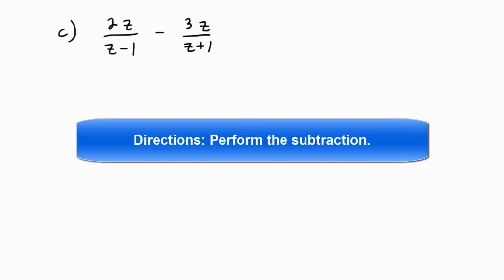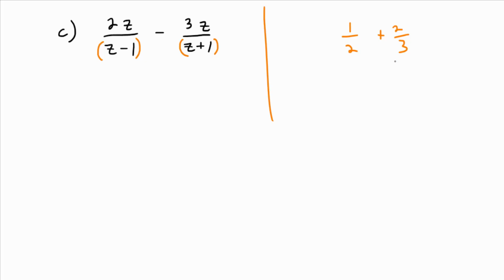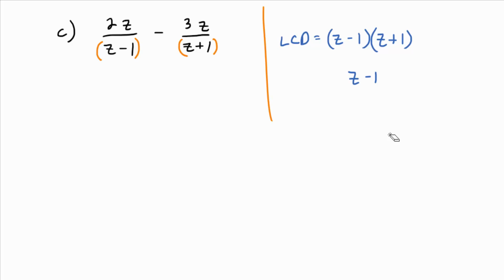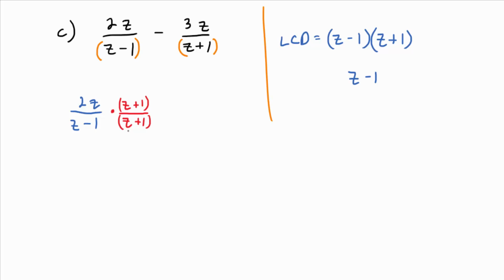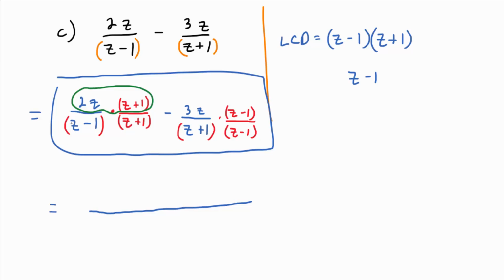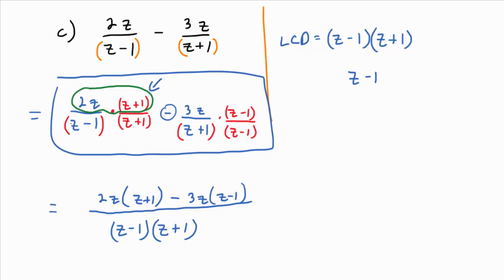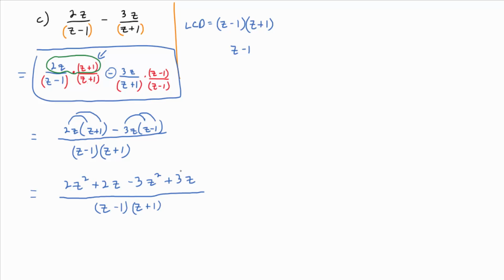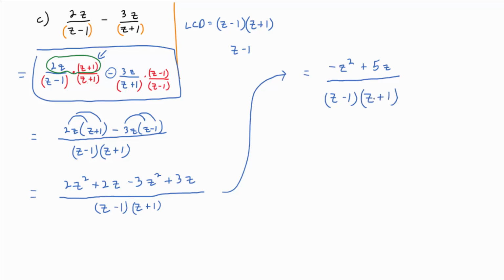Video 6.2.4: Adding/Subtracting Rational Expressions (Unlike Denominators P. 3)